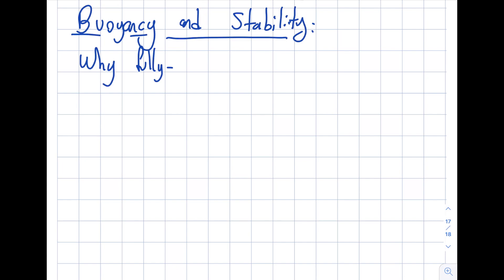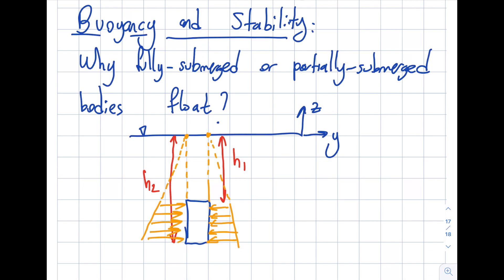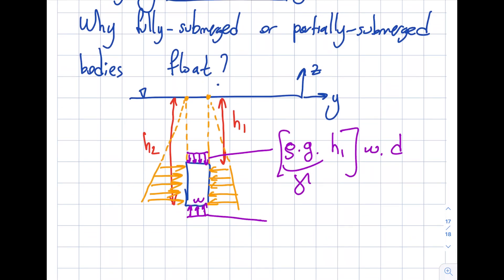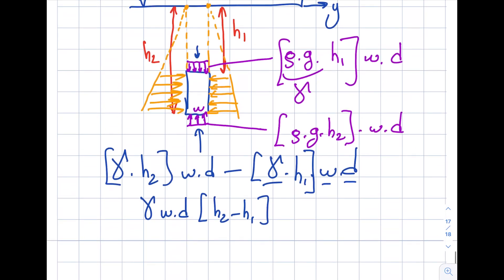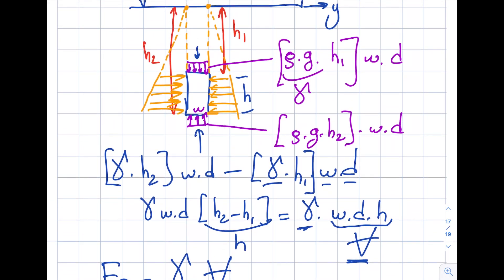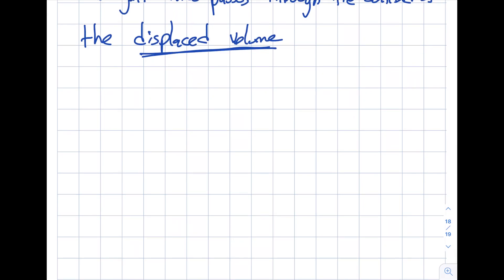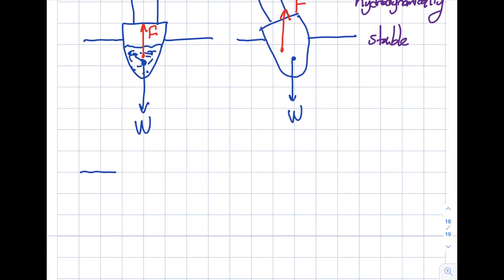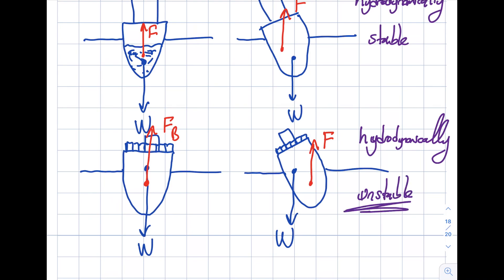Fluid Mechanics 3.8 - Buoyancy and Stability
In this segment, we go over the derivation and discussion of the buoyancy concept and the Archimedes Principle. We also discuss the stability of partially submerged vessels.
Table of Contents:
7:52 - Hydrodynamical Stability and Instability

Module 3: Fluid Statics -- Forces on Submerged Plane and Curved Surfaces

Specifically, in module 3, we apply fundamentals to find hydrostatic forces and center of pressure on submerged planes and curved surfaces. We also discuss buoyancy and stability.
Student Learning Outcomes:
After completing this module, you should be able to:
1) Calculate the hydrostatic pressure force on a plane or curved submerged surface
2) Calculate the buoyant force and determine the stability of floating or submerged objects This material is based upon work supported by the National Science Foundation under Grant No. 2019664. Any opinions, findings, and conclusions, or recommendations expressed in this material are those of the author and do not necessarily reflect the views of the National Science Foundation.